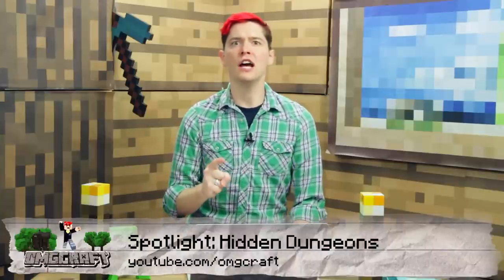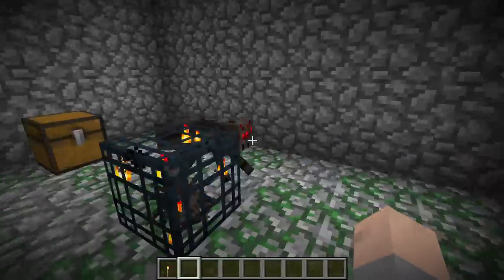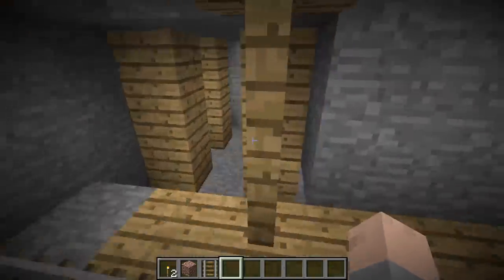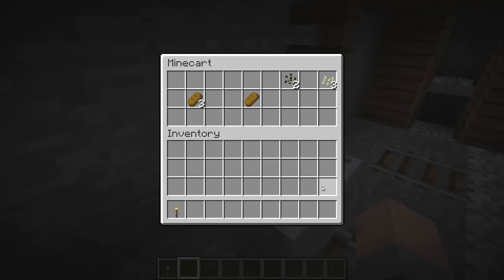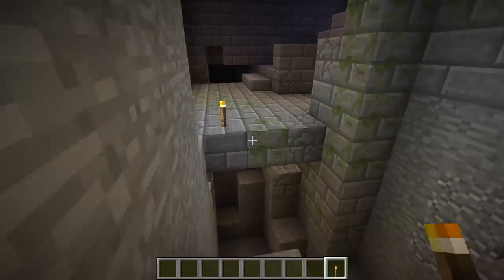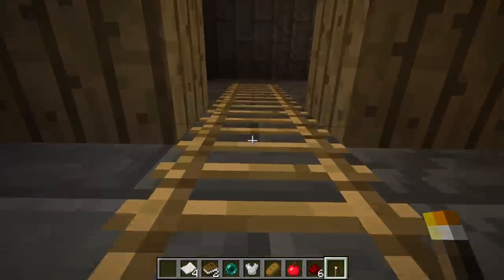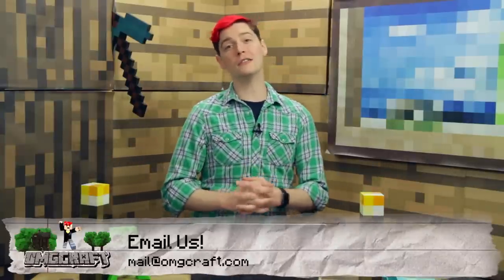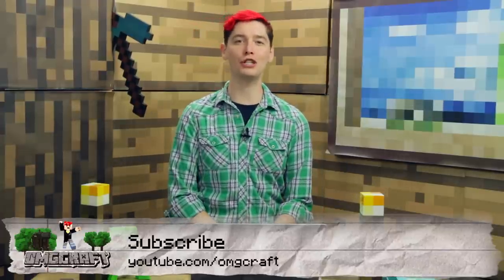Hidden Dungeons in Minecraft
Learn all about hidden dungeons in Minecraft. These secret areas in Minecraft are great to explore and find. You will learn about nether fortresses, spawner rooms, abandoned mineshaft, strongholds.